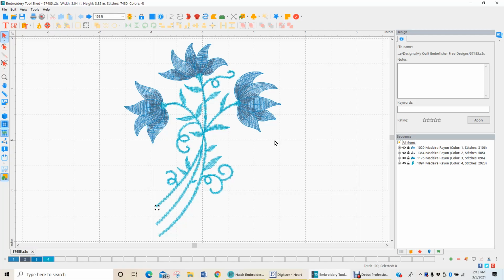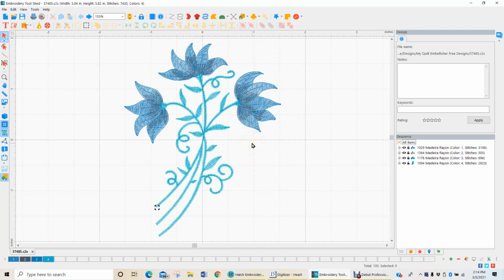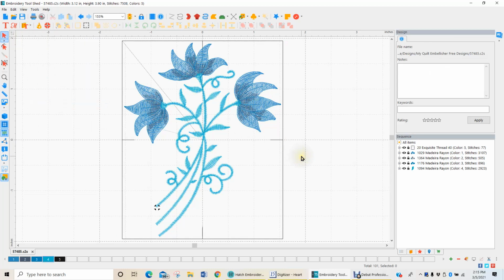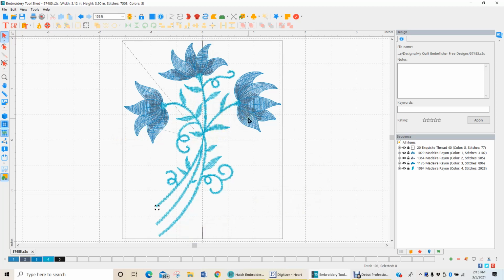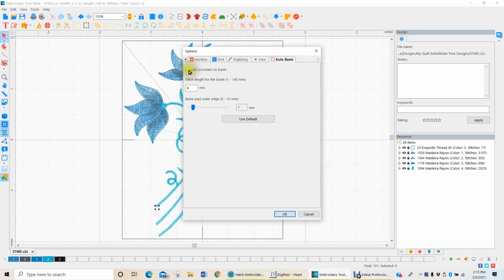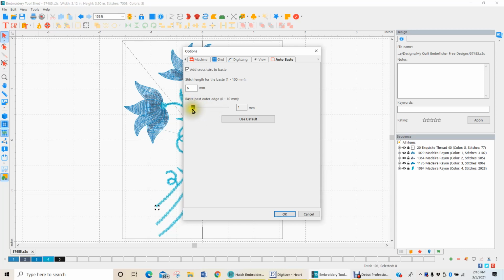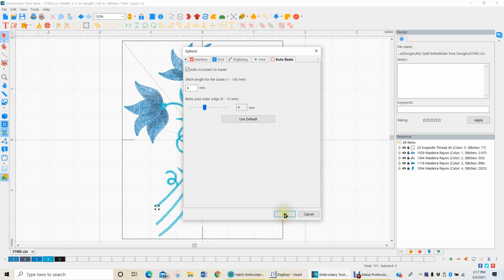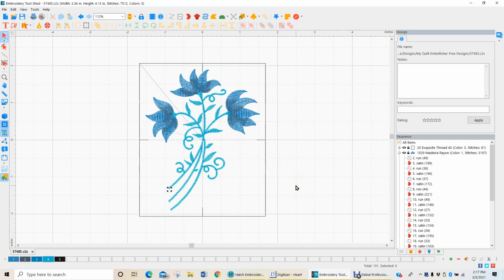Basting box PEP